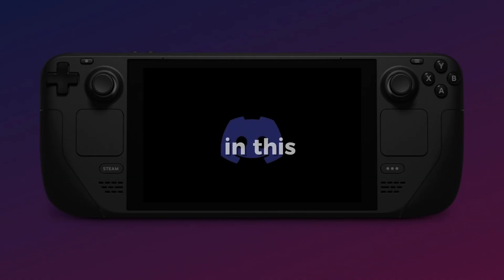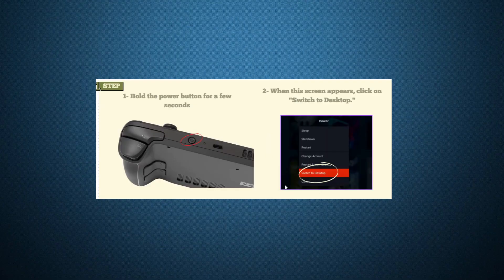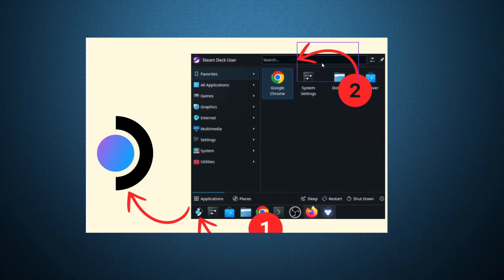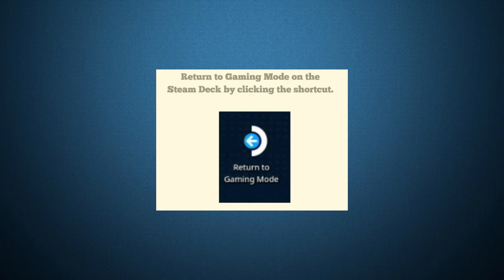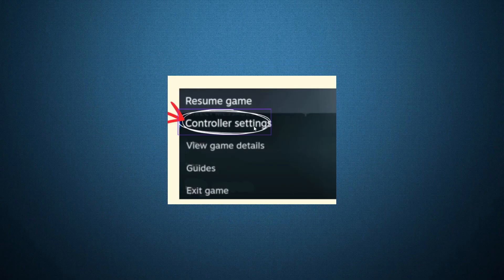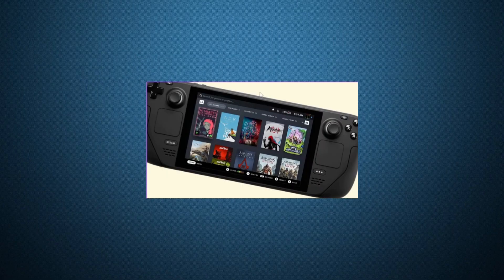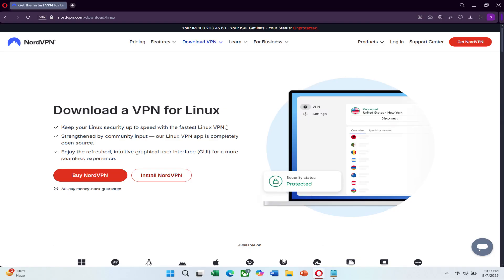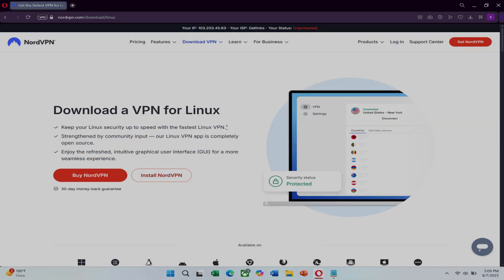How to Stream Discord on Steam Deck (2026) ✅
Want to voice chat while gaming on your Steam Deck? This tutorial shows you how to stream Discord seamlessly on your device! Learn step-by-step methods to run Discord in the background, optimize audio settings, and even screen share while playing your favorite games.